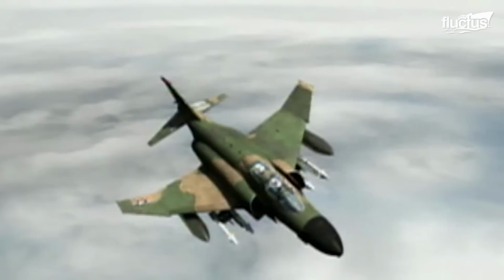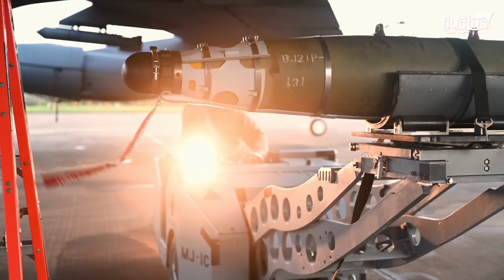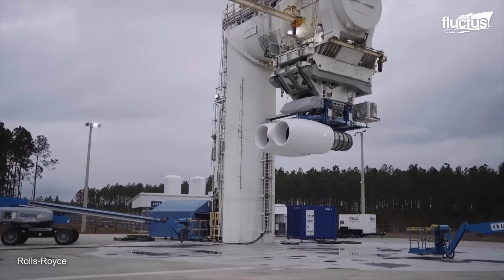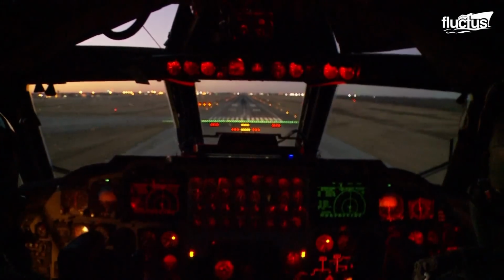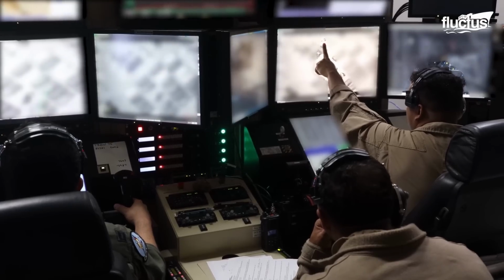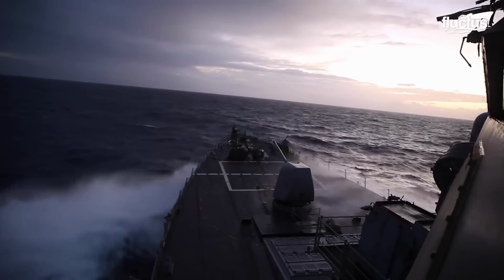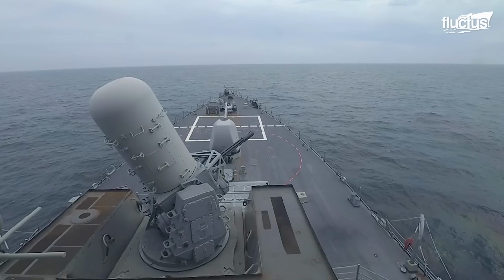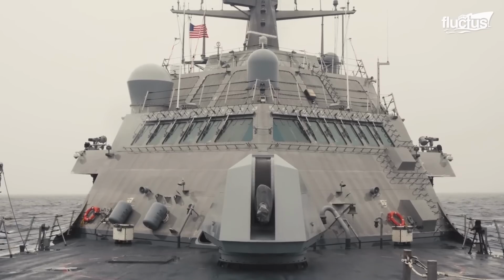Inside US Air Force Massive Facility Upgrading Feared B-52 Bombers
Welcome back to the Fluctus Channel, where we explore the meticulous maintenance and ongoing upgrades carried out on military aircraft like the B-52, as well as U.S. Navy vessels.